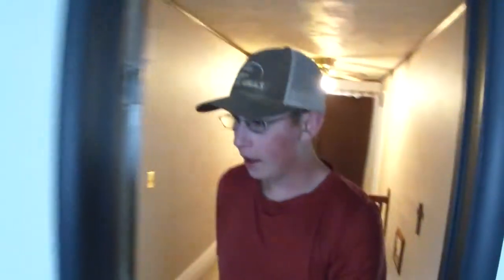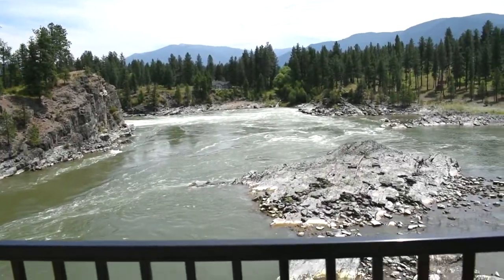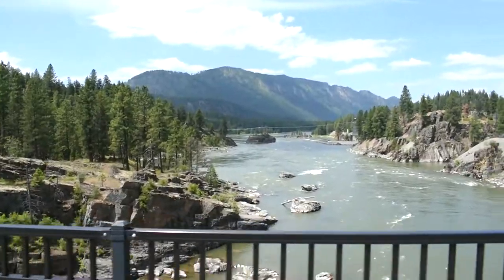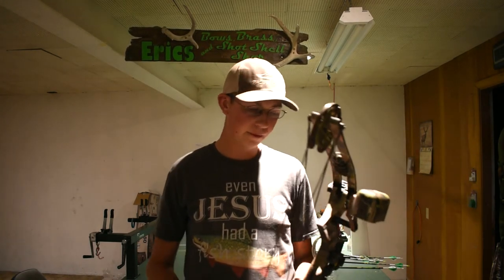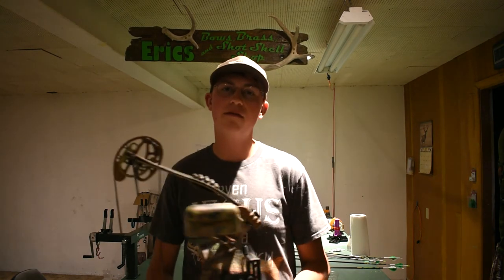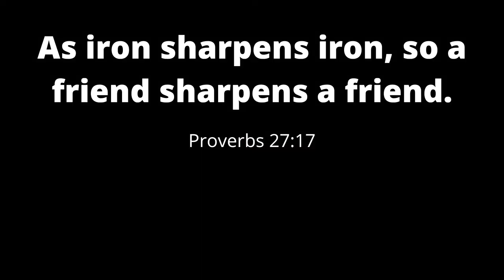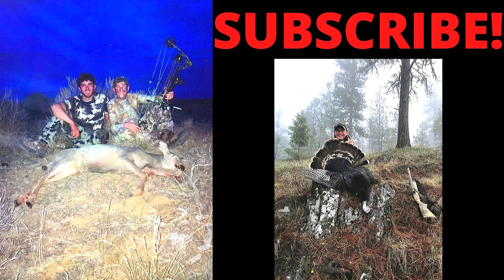We are taking a trip to Montana | I Bought a new bow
In today's video we are taking a trip to Green Acres Ranch in Thompson Falls Montana. We take a hike to go see the Thompson falls Dam. I also buy a new bow while we are in Montana.